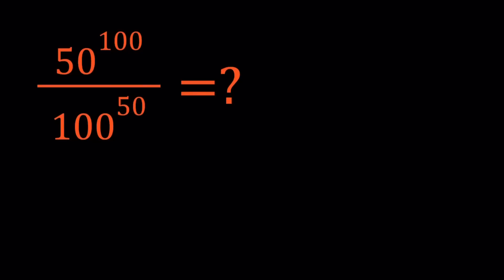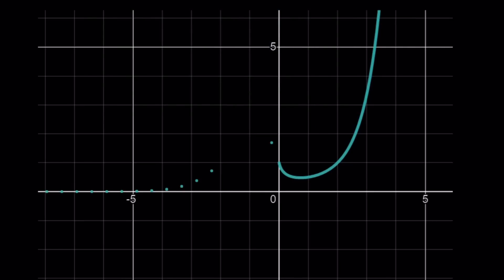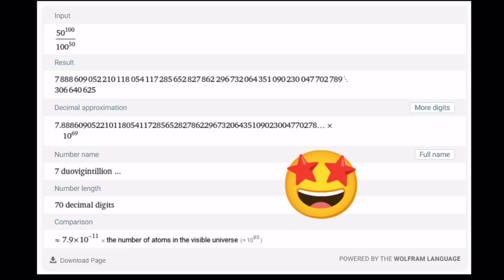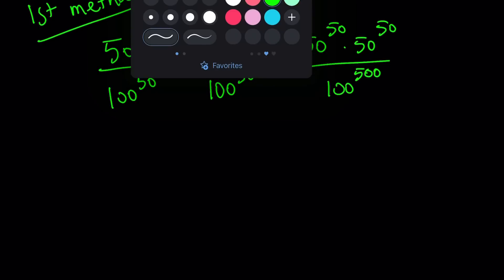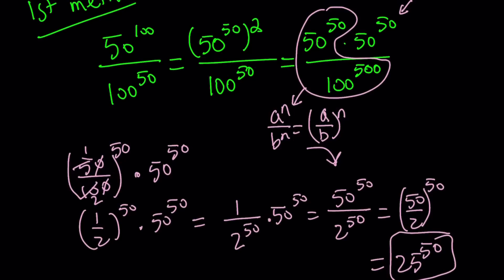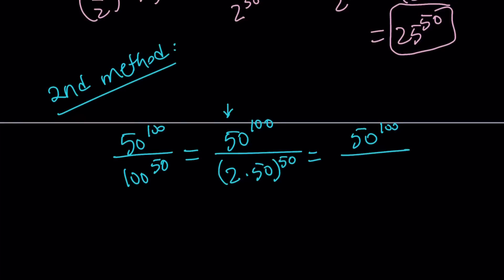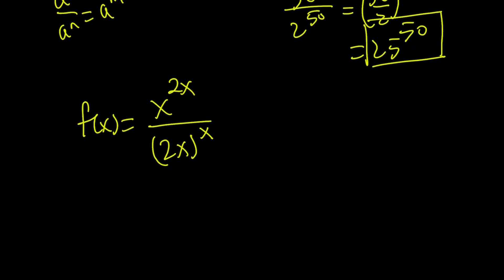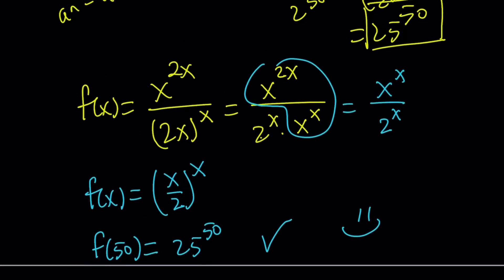Evaluating A Numerical Expression | 50^{100}/100^{50}